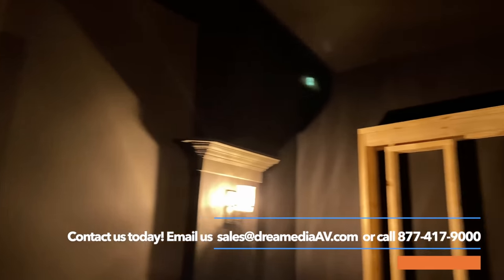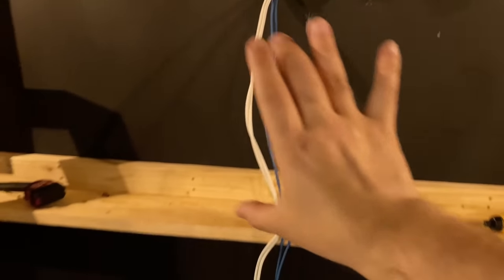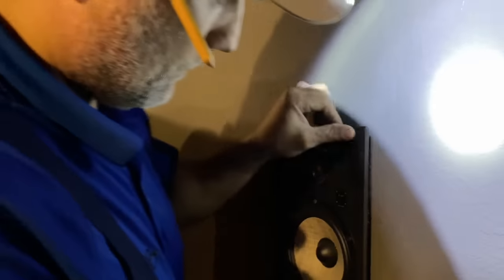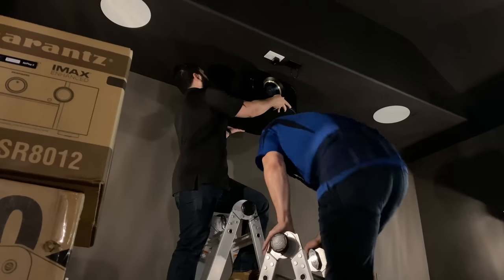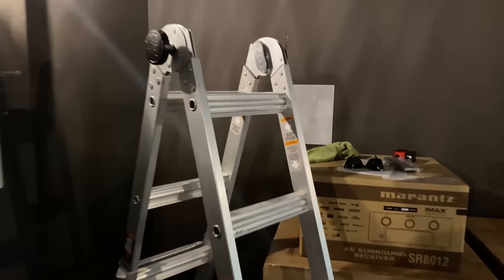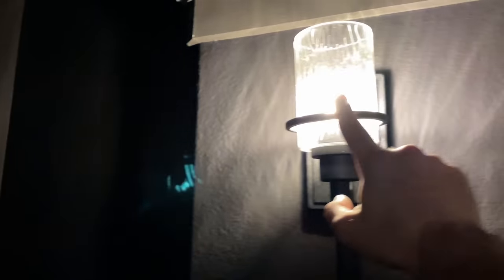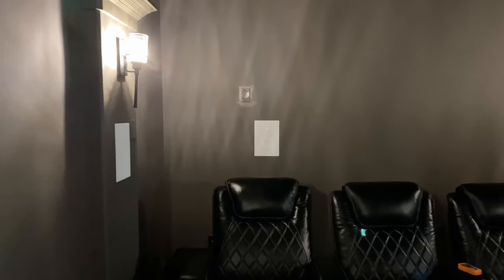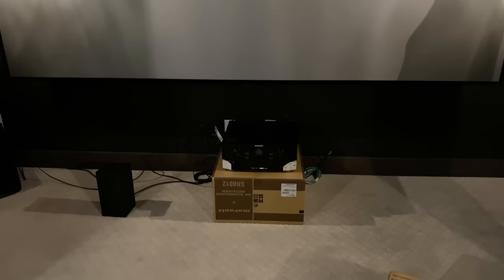Rad 7.2.6 Focal 300 series home theater Install Short Version Houston,TX